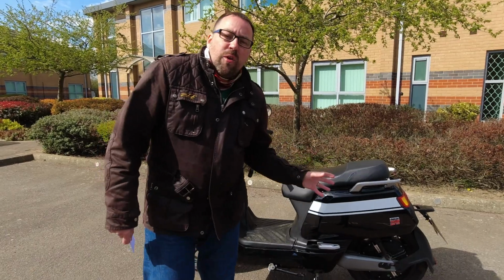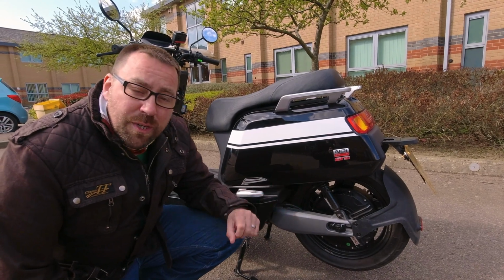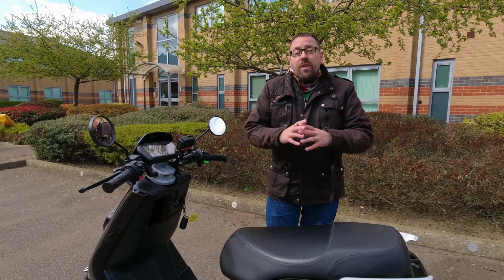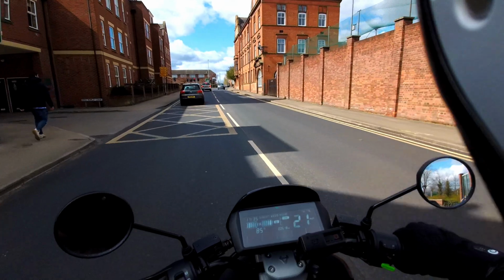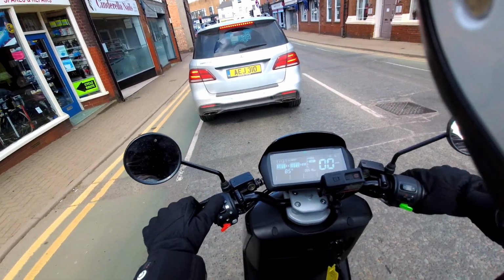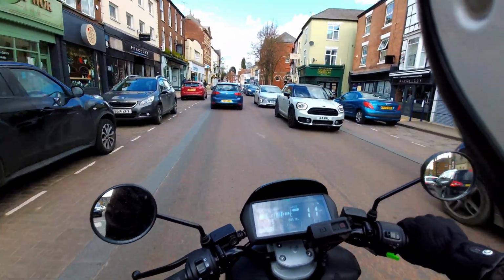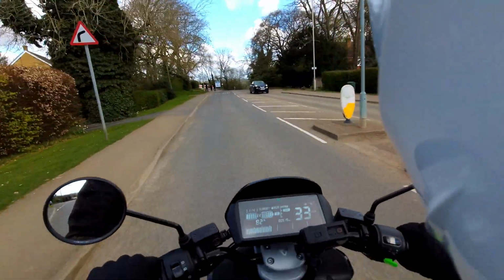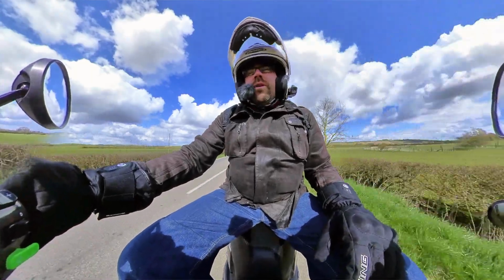NIU NQi GTS PRO E-SCOOTER INDEPH REVIEW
In this episode we take a in-depth close look at the most popular electric selling scooter on the market.

This is Helmet Head the epic fun motorcycle channel. So if you are in to motorbikes seat back poor a drink and get ready for some fun.

If you would like to support Helmet Head Channel please become a Patreon you will get early access to videos and get your name in the credits, Some tiers come with FREE mugs, T-shirts etc.

and thank you for the support it really helps the channel.

Gear used...
Action cam - Osmo Action
Head cam/comms - Sena evo
Helmet - Cagerg Duke 2
Drone - DJI Mavic Air 2 Fly More Pack
360 Camera - Insta360 ONE R Action Camera

ALL ABOUT HELMET HEAD
Welcome to the real fun motorcycle channel. We like to bring the fun, silly, crazy back to riding. Follow us and live for the ride, this is a vlog like no other.